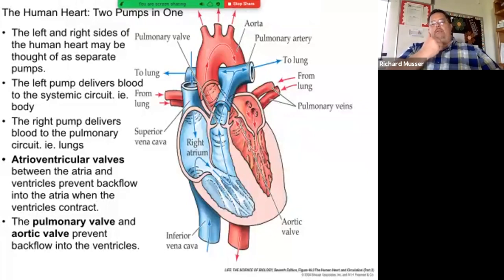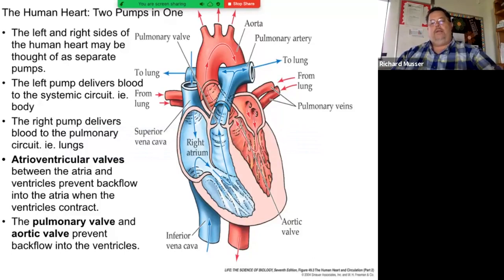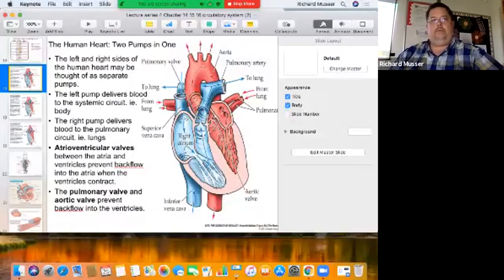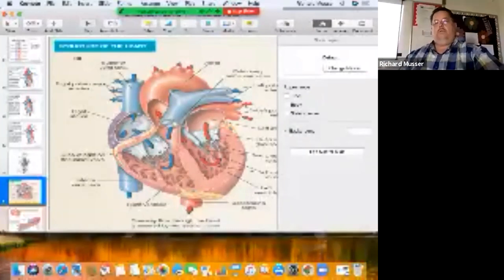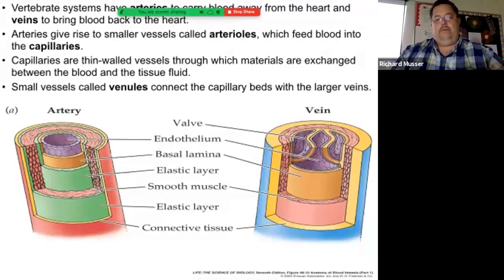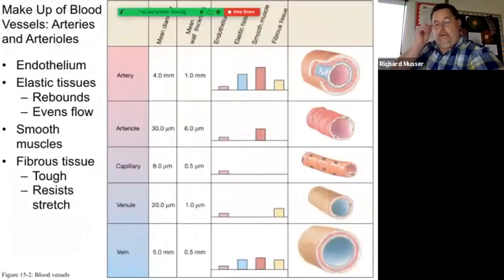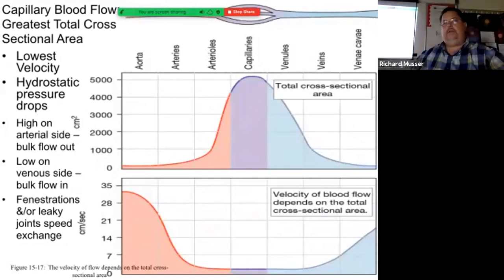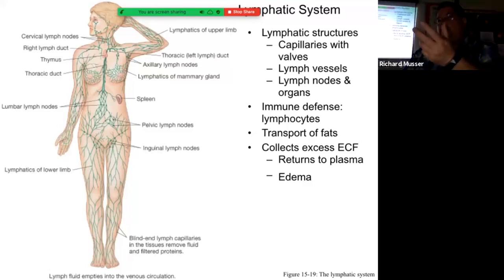Heart Artery Veins and Capillaries